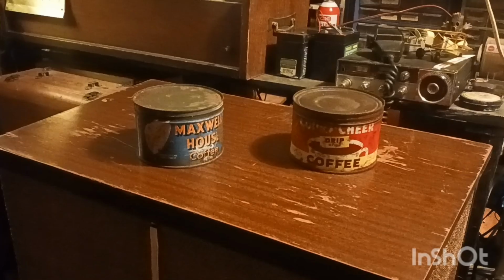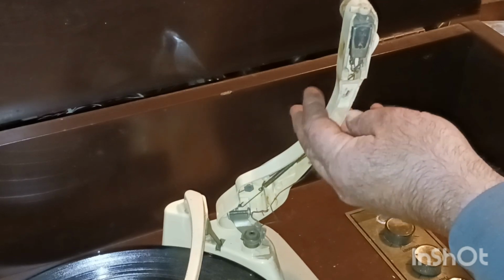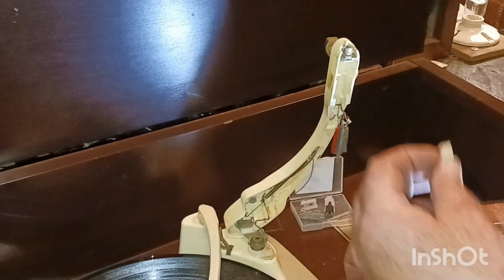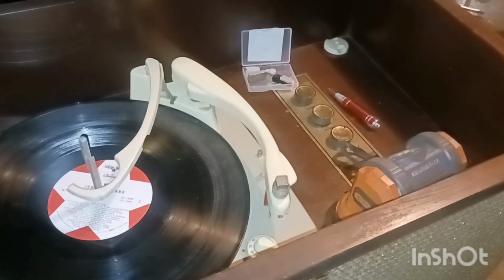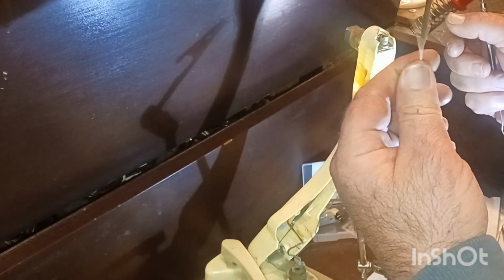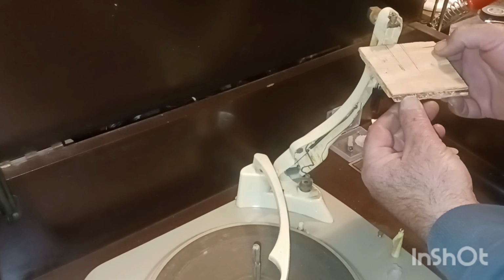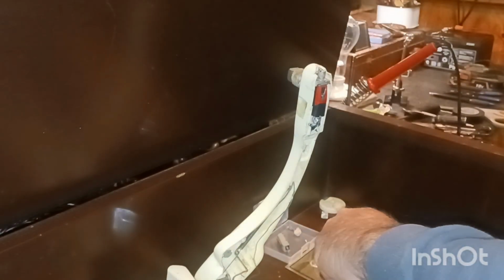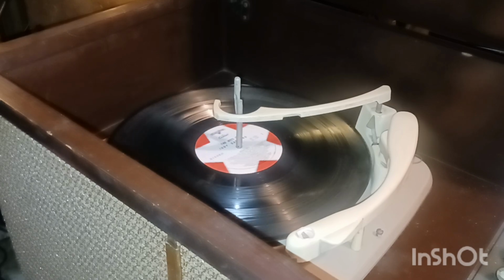Replacement of the needle cartridge [Redneck Ways]